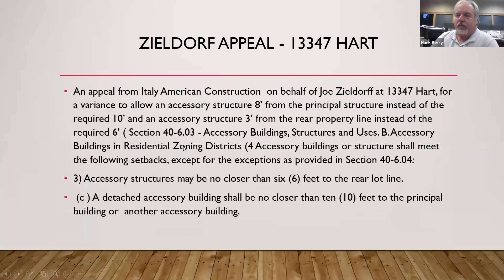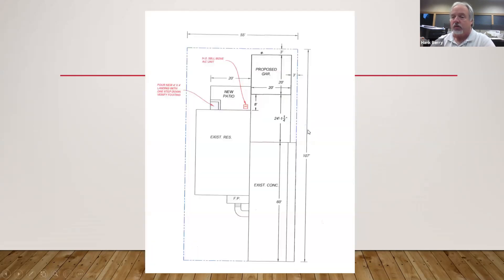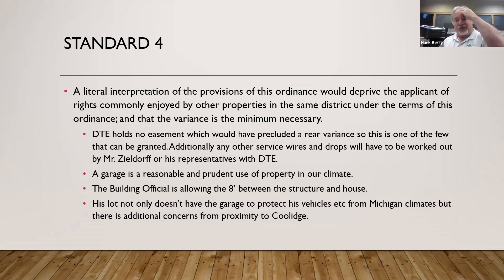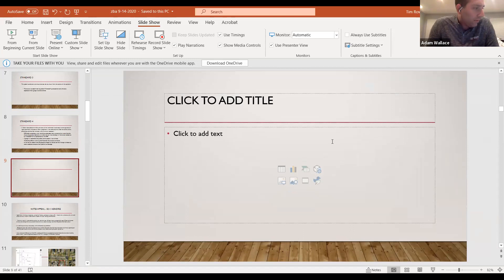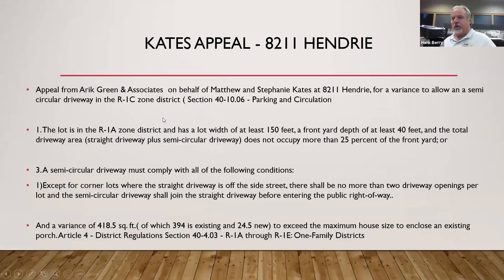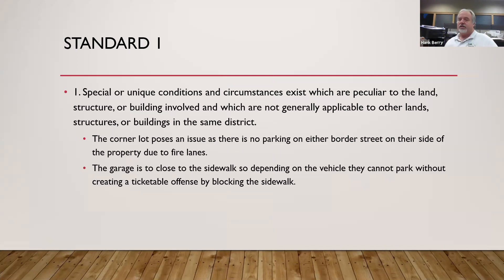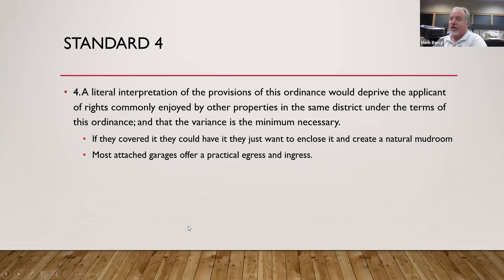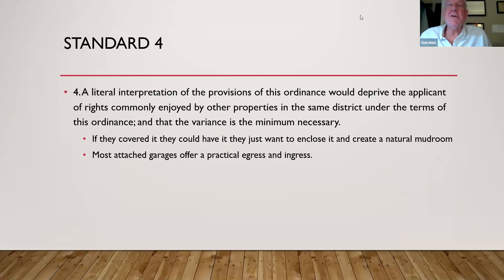September 14, 2020 Zoning Board of Appeals meeting